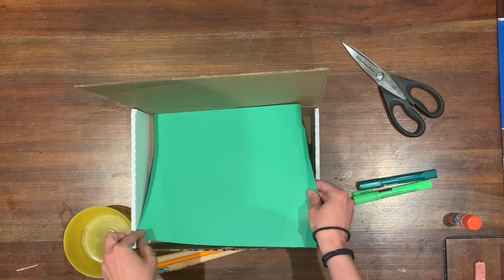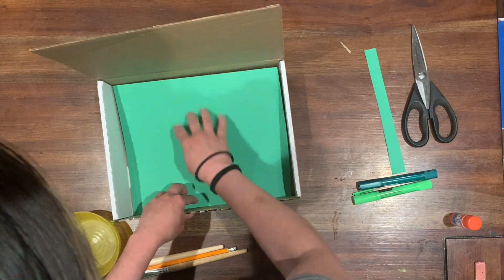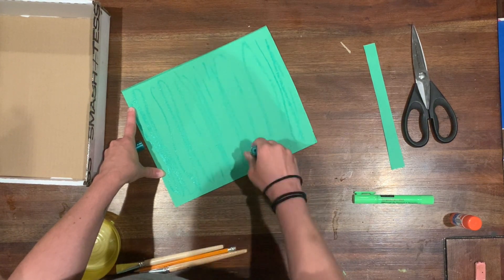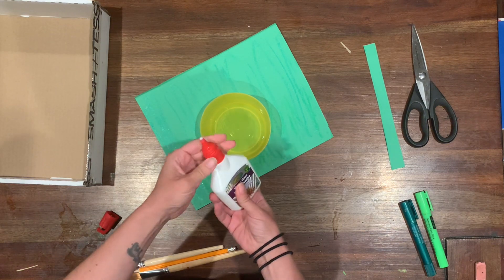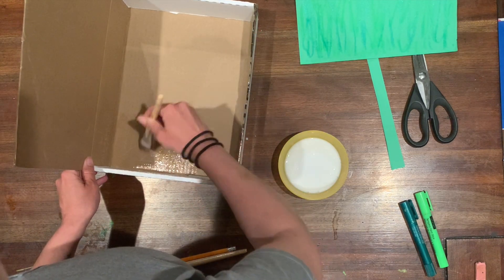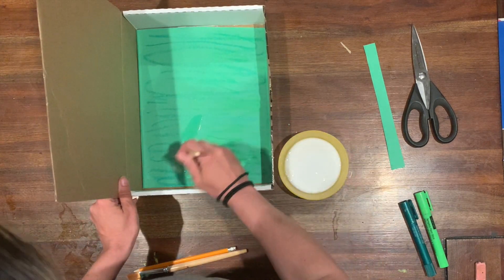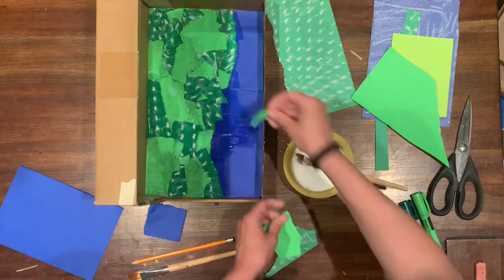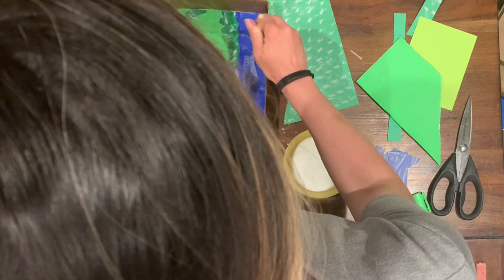Diorama Techniques: Collage